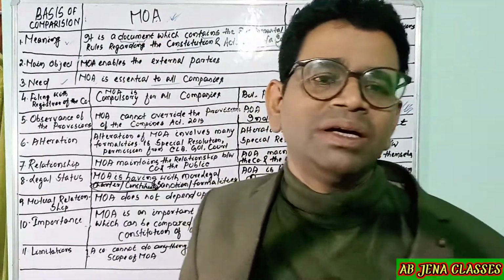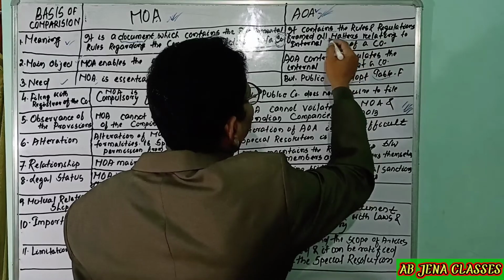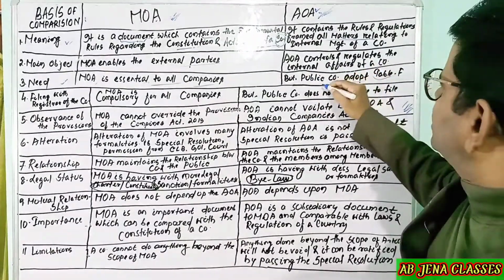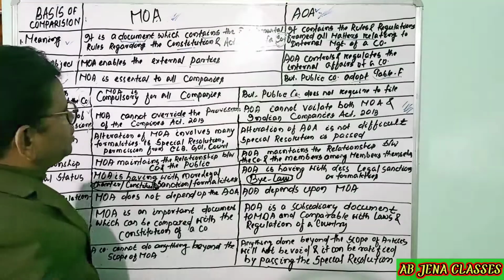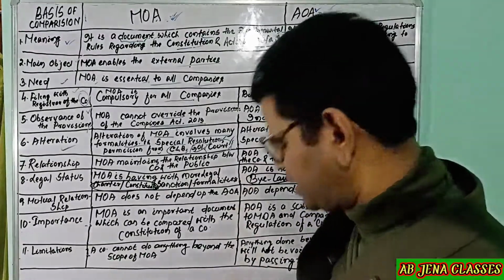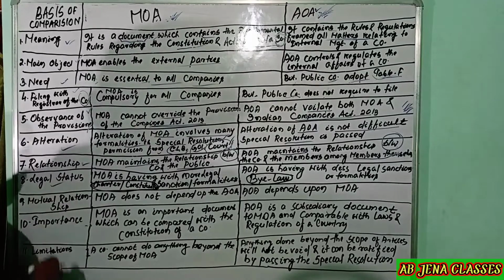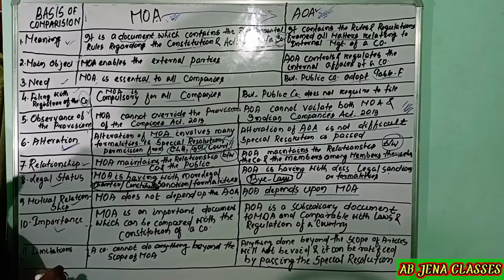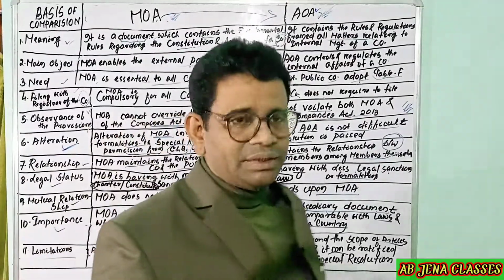Memorandum of Association VS Articles of Association | MOA vs AOA | Business Studies